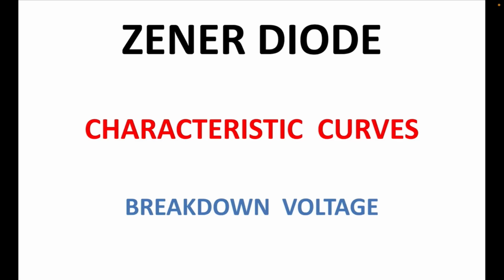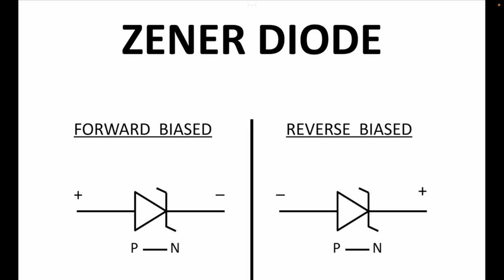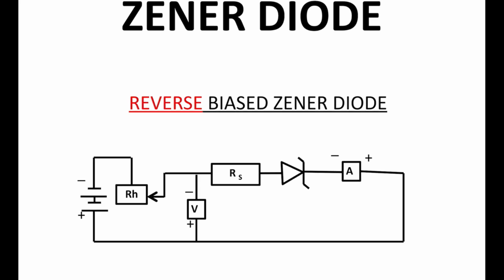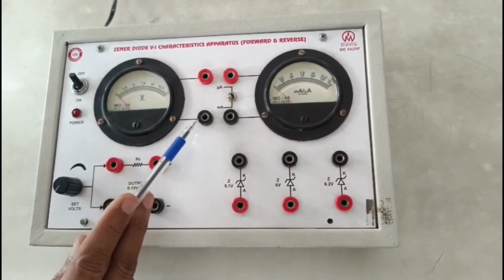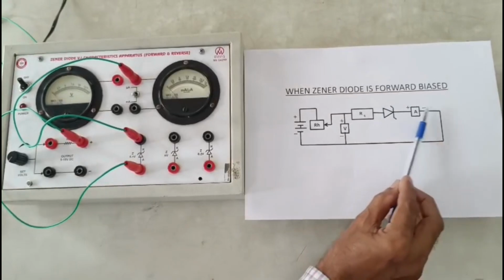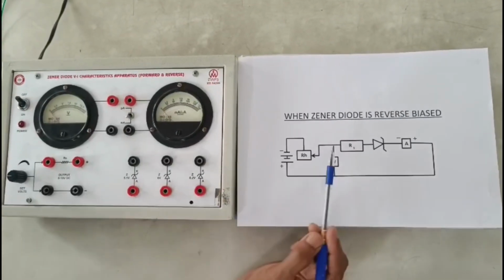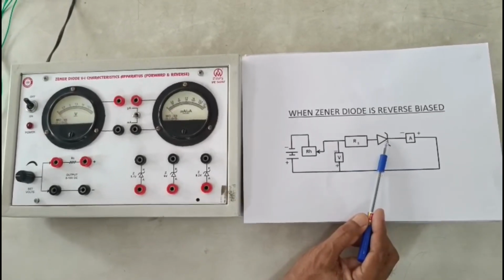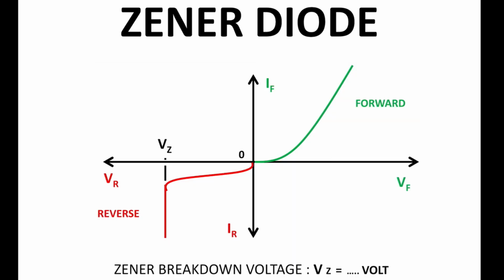ZENER DIODE | NJPhysics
PN JUNCION DIODE
ZENER DIODE
FOWARD BIAS
REVERSE BIAS
BREAKDOWN VOLTAGE